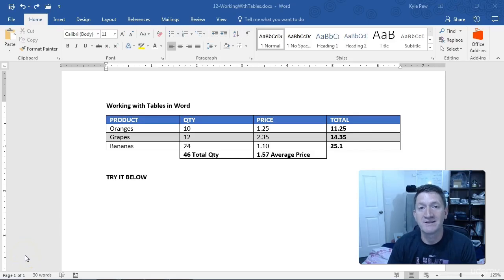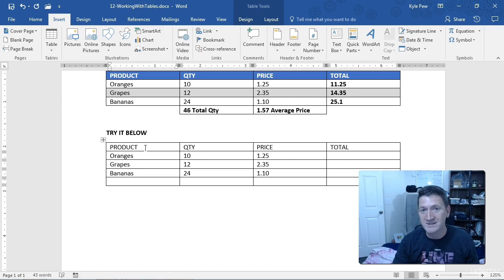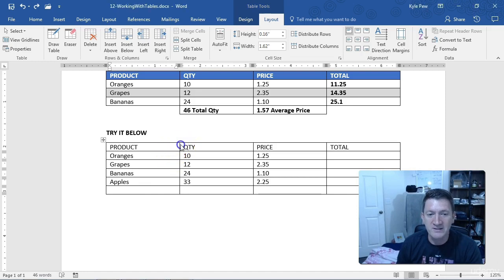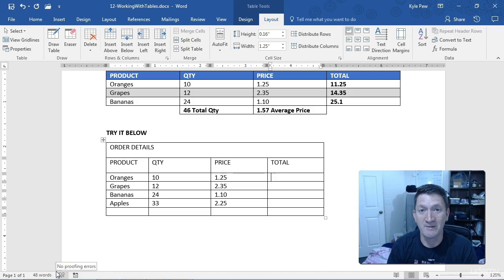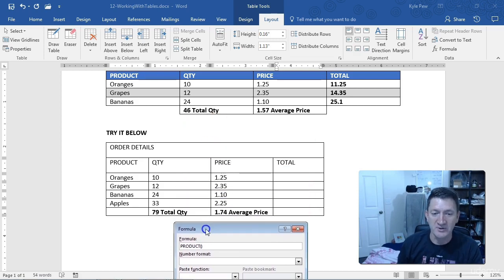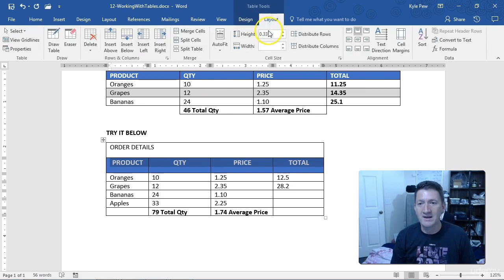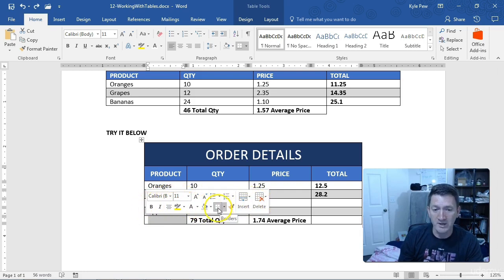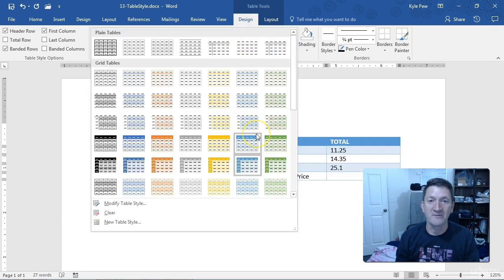10. Table Tactics: Microsoft Word Mastery! 📊💡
CHAPTER:-

00:00:00 Creating Tables in Word

00:05:44 Adding and Deleting RowsColumns

00:09:27 Changing Height and Widths of RowsColumns

00:11:55 Word Table Merge Cells

00:14:59 Creating Calculations in a Word Table

00:23:22 Formatting Word Tables

00:28:42 Formatting Table Borders

00:33:23 Using Word Table Styles